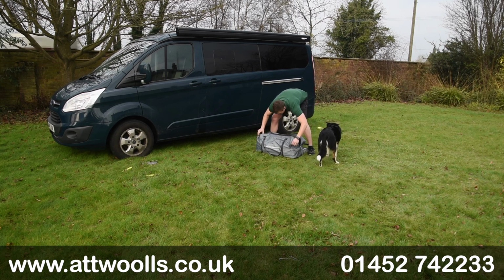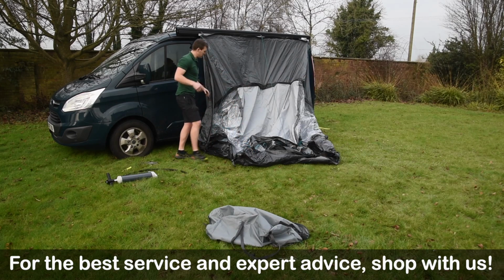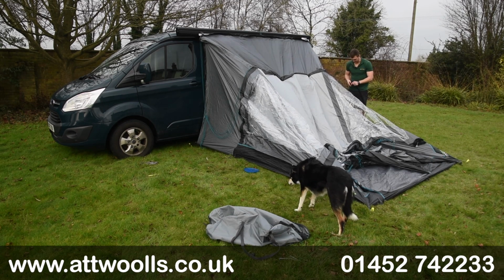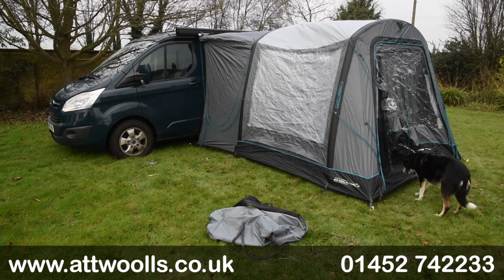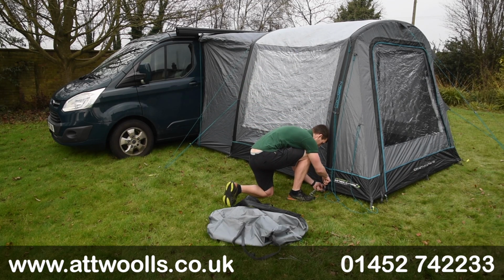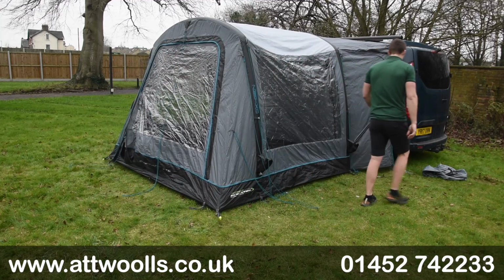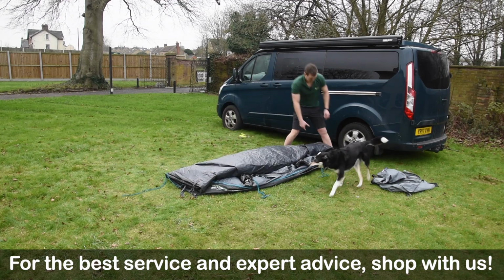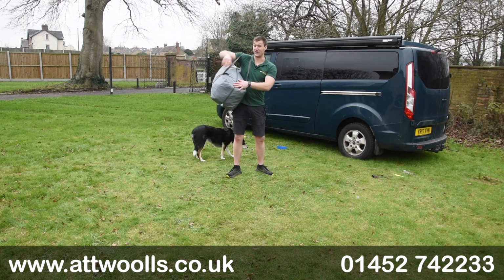Outdoor Revolution Cayman Air T2 Awning Pitching & Packing (Tutorial) Video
In this video, Mike shows you how to pitch the Outdoor Revolution Cayman Air T2 Awning directly onto your campervan. Towards the end of the video, Mike also tells you how to efficiently pack away the awning. The awning comes in three different sizes designed for VW-sized campervans, motorhomes & panel vans.

Products in Video:
Outdoor Revolution Cayman Air T2 Low Awning